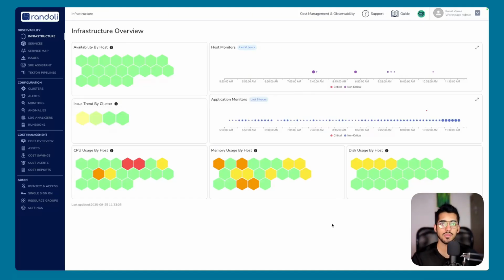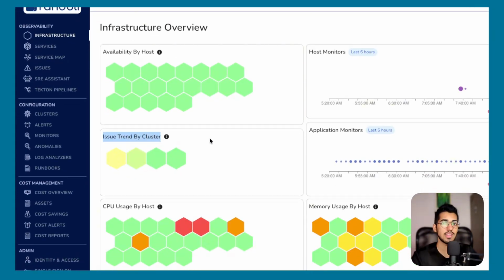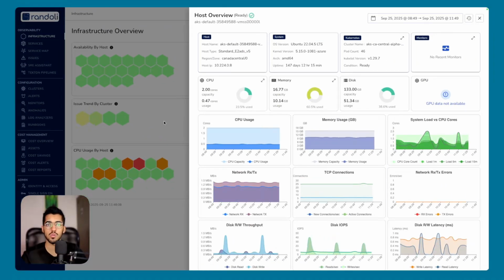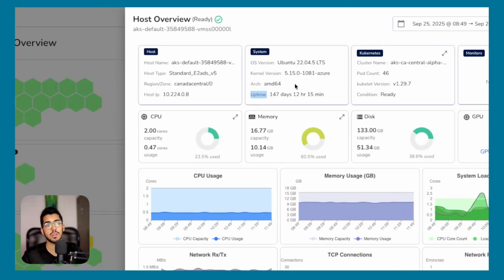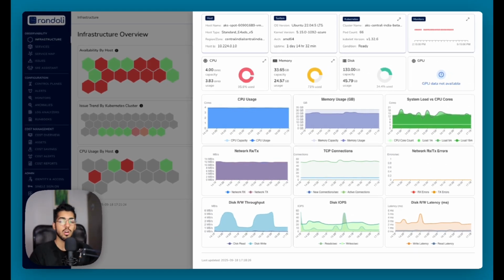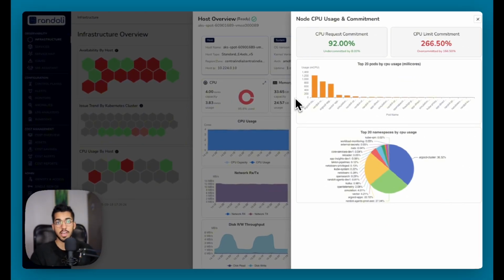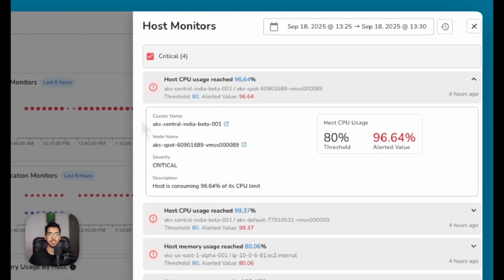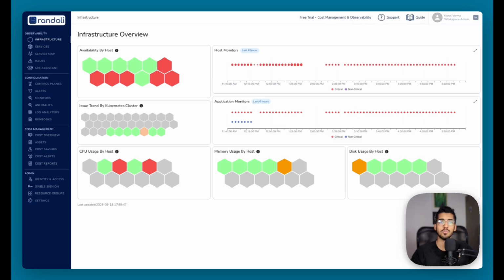How to Monitor Infrastructure Health & Performance Using Randoli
In this demo, we walk through how to use Randoli’s Infrastructure Monitoring features to gain real-time visibility into system health, track host and application-level performance, and detect issues proactively — all from a single unified view.